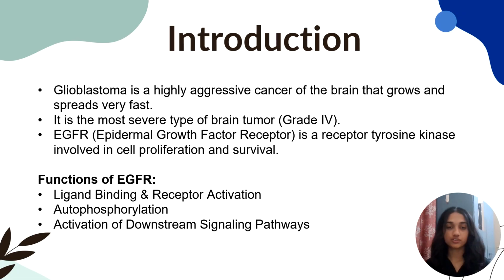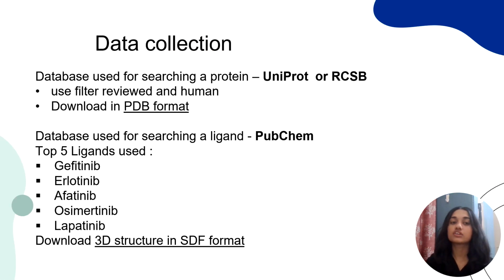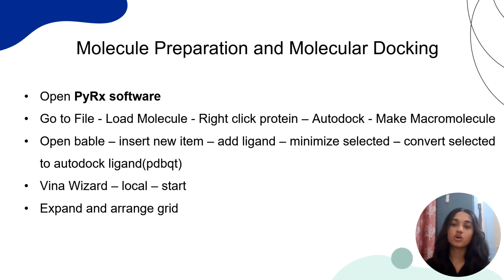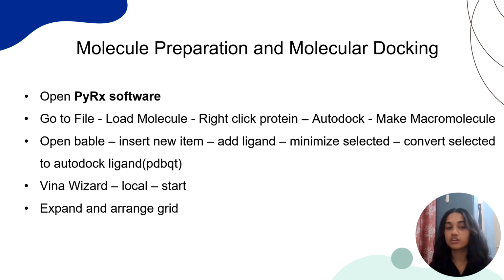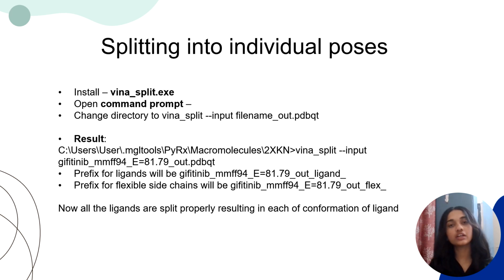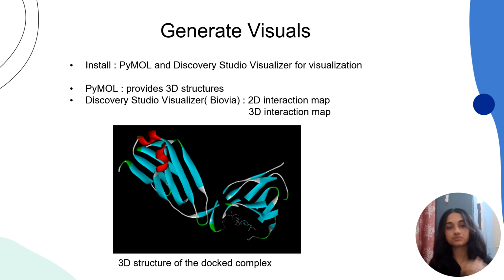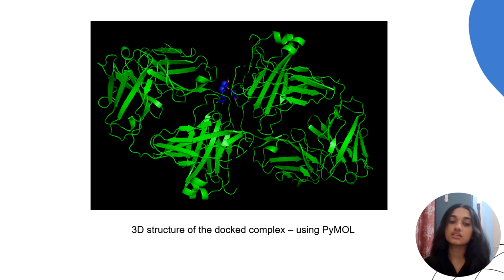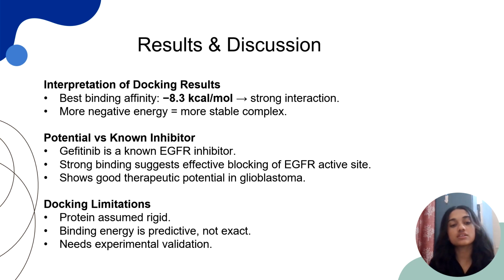Molecular Docking Project Presentation by Shreya PC | Biopractify Internship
As part of the 2-Week Molecular Docking & Lead Discovery Internship Program, Shreya PC successfully completed and presented her hands-on molecular docking research project.

👩‍🔬 Participant Details:

Name: Shreya PC
Institution: Manipal School of Life Sciences, MAHE, India
Program: B.Sc. Biotechnology (2025–2026)
Country: India

In this final project presentation, Shreya demonstrates the practical application of biotechnology principles in structure-based drug design and computational molecular docking analysis.

🔬 Project Highlights:

• Selection and understanding of the biological target
• Protein and ligand preparation
• Molecular docking using AutoDock Vina / PyRx
• Docking score comparison and binding energy analysis
• Visualization of protein–ligand interactions
• Identification of potential lead molecules
• Scientific interpretation and research-oriented conclusions

This presentation reflects her ability to independently perform molecular docking workflows and apply computational tools to real-world drug discovery research.

🎓 About the Internship:

The 2-Week Molecular Docking & Lead Discovery Internship Program (Feb 02 – Feb 15, 2026) is a mentor-guided, hands-on training focused on computer-aided drug discovery and structure-based drug design.

Tools Covered:
AutoDock Vina | PyRx | AutoDock Tools | Open Babel | UCSF Chimera / ChimeraX | PyMOL | RCSB PDB | PubChem | ZINC Database

🚀 Explore More from Biopractify:

Biopractify conducts expert-led workshops, internships, and masterclasses in:
• Bioinformatics
• Molecular Docking & Drug Discovery
• Computational Biology
• Data Analytics for Life Sciences